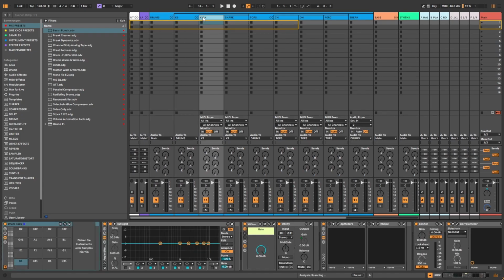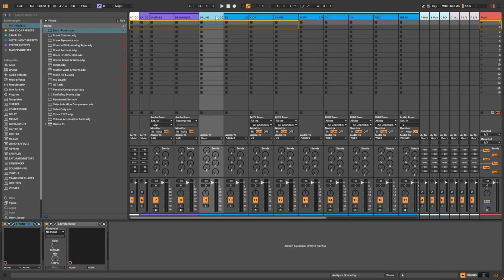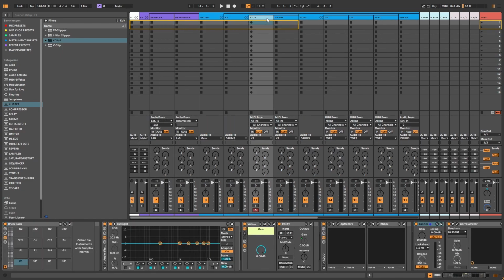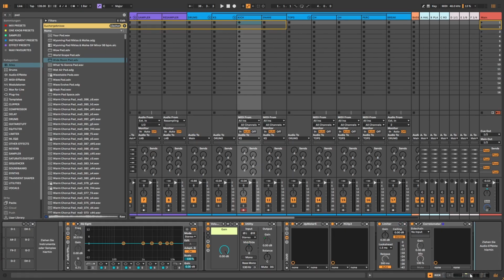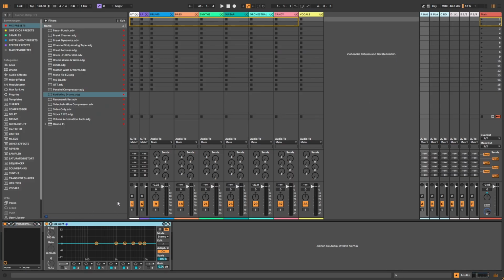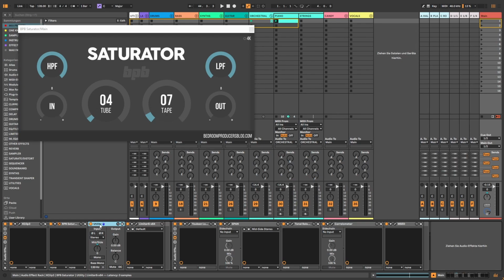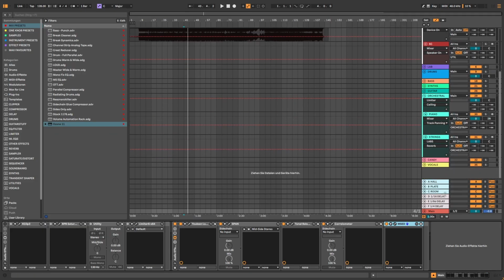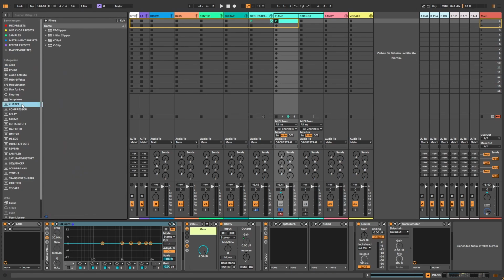This Template Makes Writing Music So Much Easier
In this video, I go over my ableton template. I set this up during the writing process of my first EP "Tides" and updated it throughout the process. It helps to get over that initial hurdle of "blank page" and immiediately puts you in a creative mood.

Contents:

0:00 Intro
0:50 Group Setup
5:43 Drums
8:23 Breaks
9:13 Drum Group
9:28 Bass, Synths & Guitar
9:55 Piano, Strings & Ear Candy
10:14 Vocals
10:29 Return Tracks
12:33 Master Chain
16:03 Collections
17:49 Tag Groups
19:57 Final Thoughts